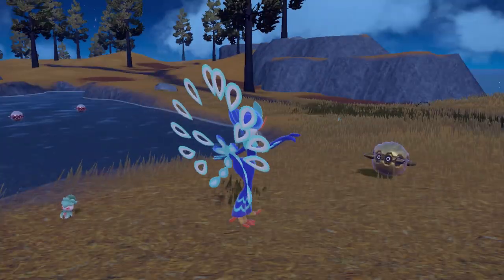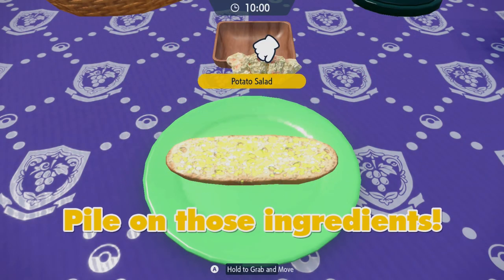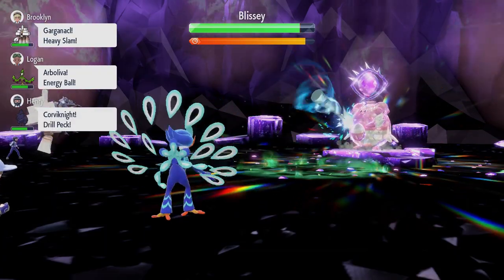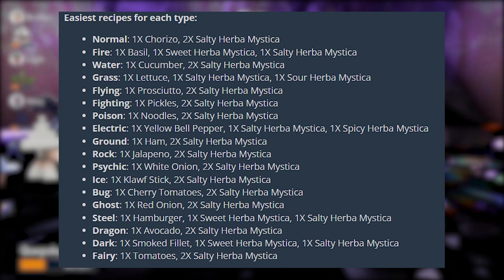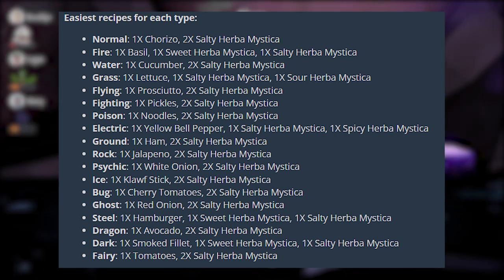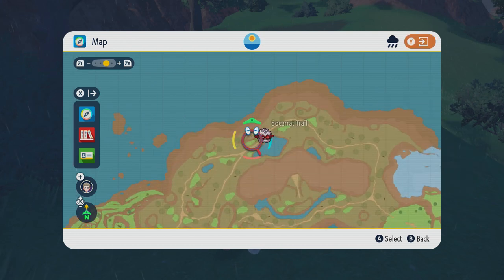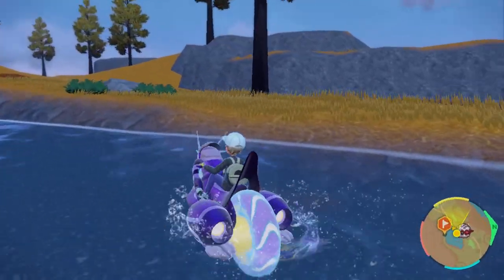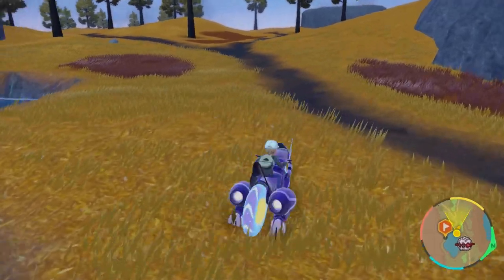How To Get EASY SHINIES In Pokemon Scarlet & Violet!